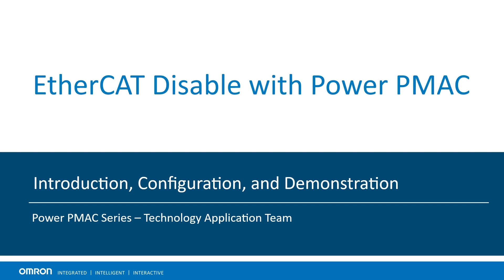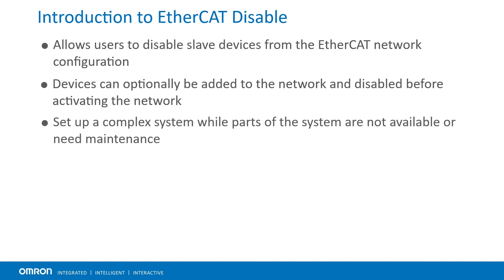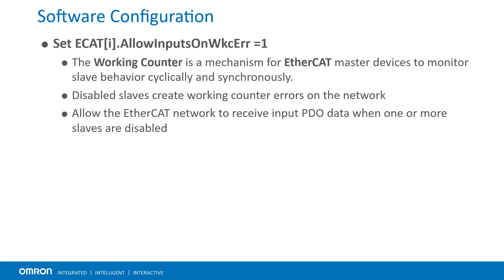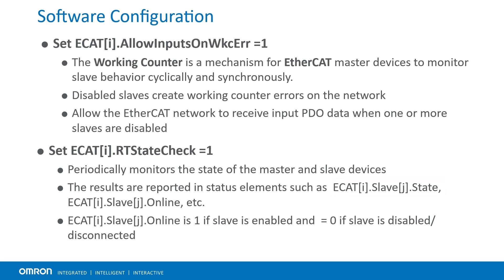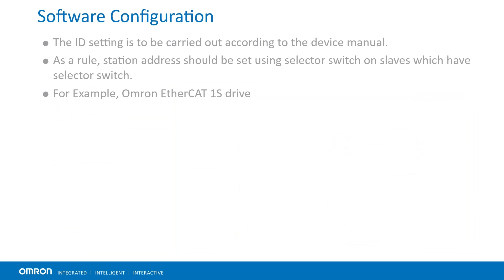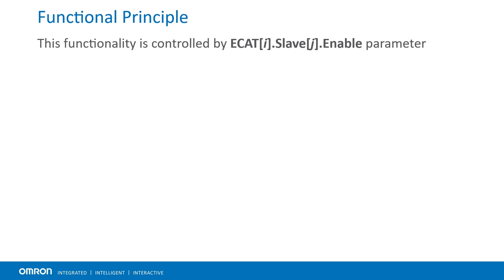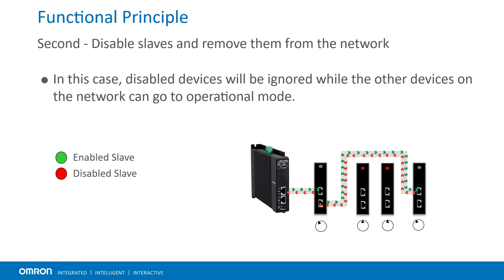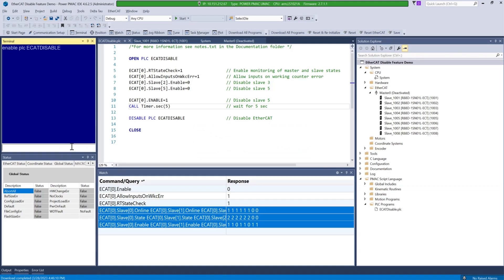EtherCAT Disable with Power PMAC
In this video, we're discussing how to disable EtherCAT Slave via PMAC. You will learn how to setup parameters in IDE to execute this feature.